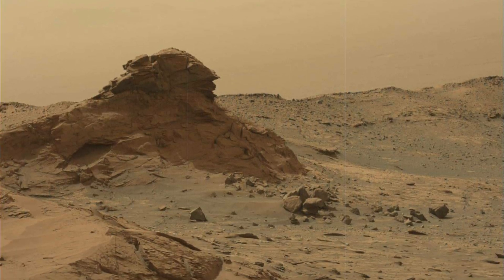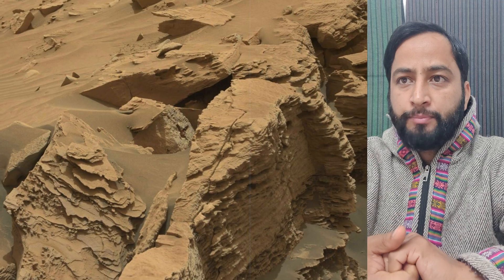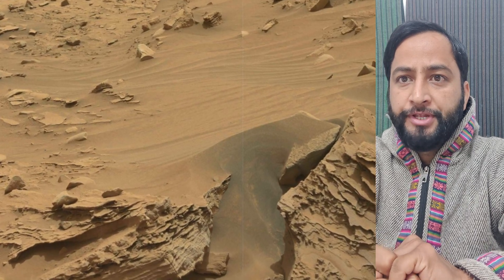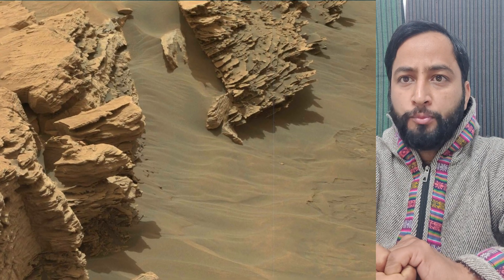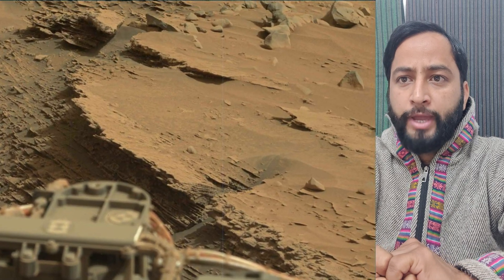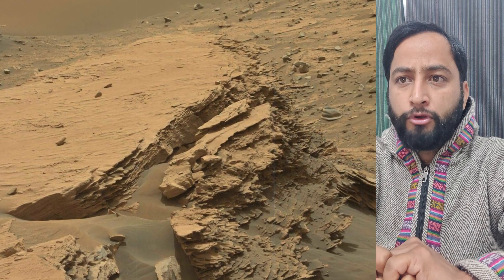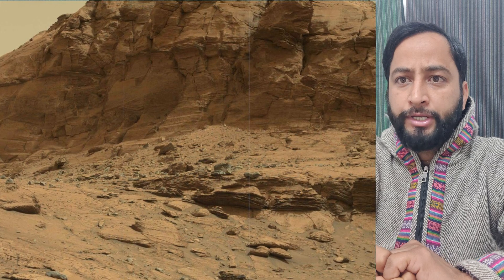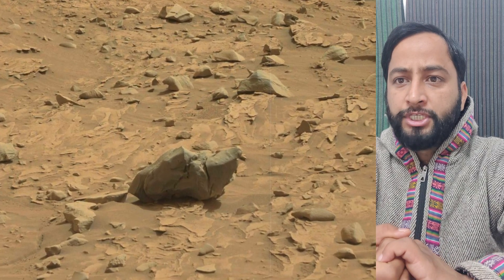Mars Rover Curiosity Captured these Interesting Rocks on the Red Planet Mars.